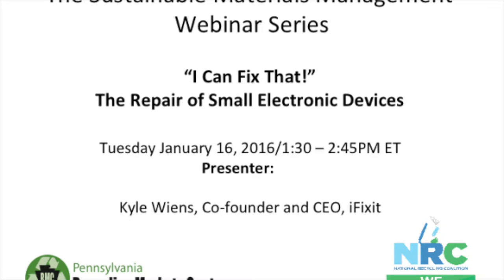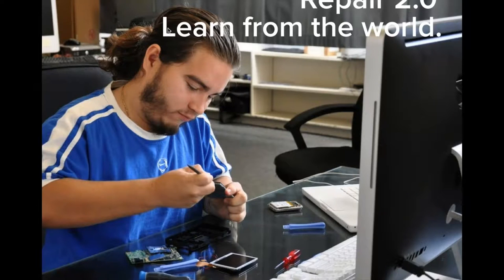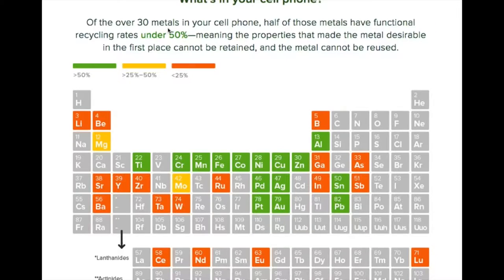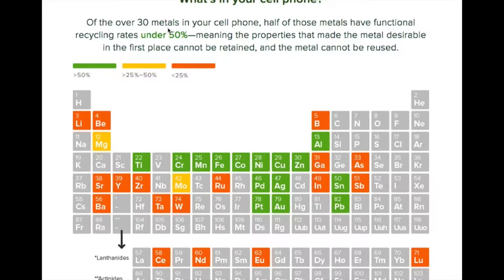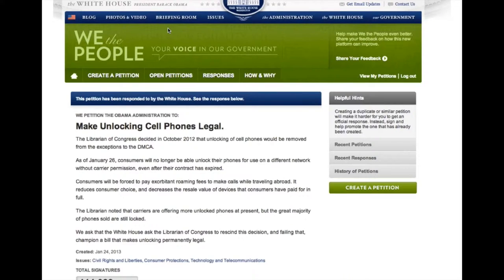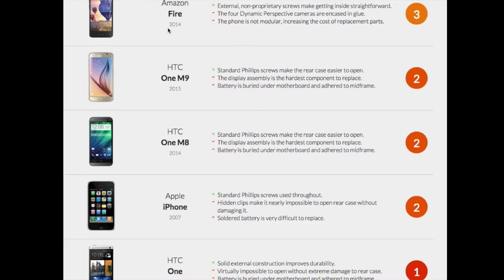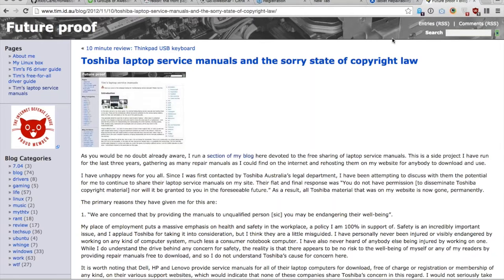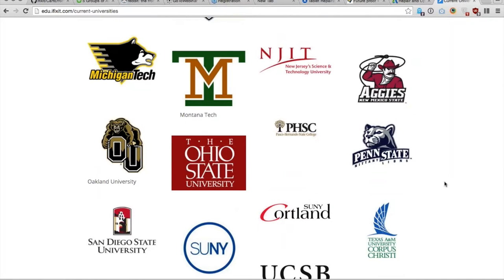1-19-16 NRC - RMC SMM Webinar "I Can Fix That"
Learn from the founder of a wiki-based website that teaches people how to fix almost anything and empowers individuals to share their technical knowledge with the rest of the world.